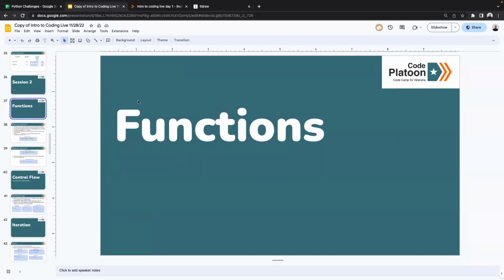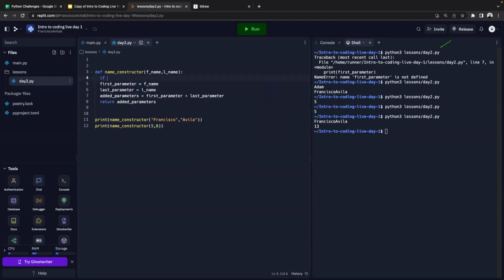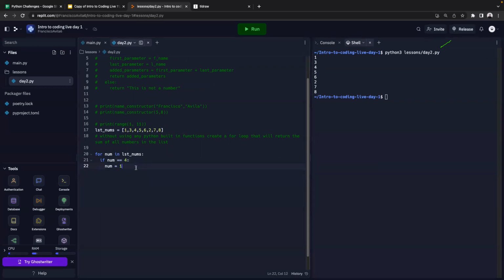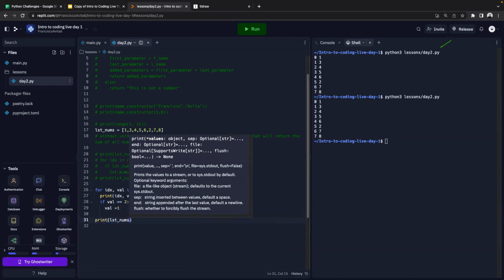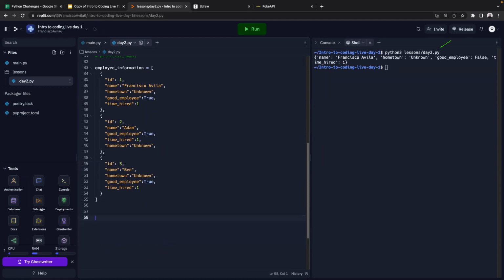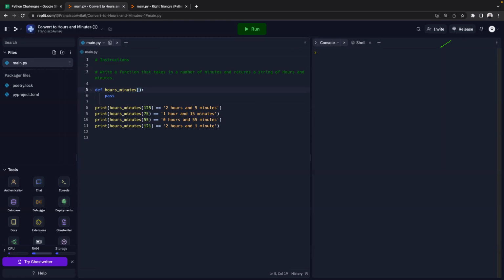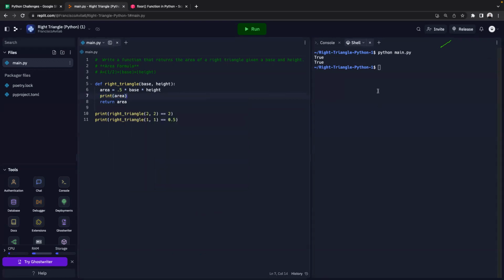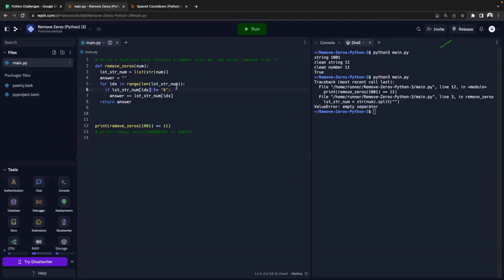Session 2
Intro to Coding Live in Python

00:00:00 Functions
00:13:55 Control Flow
00:19:40 While Loops
00:21:40 For Loops
01:02:01 Assignments Review